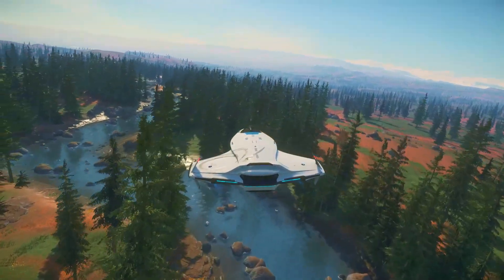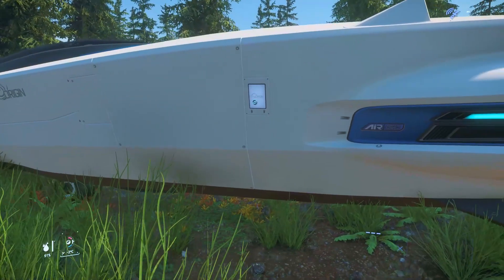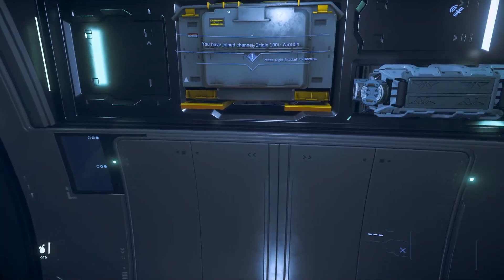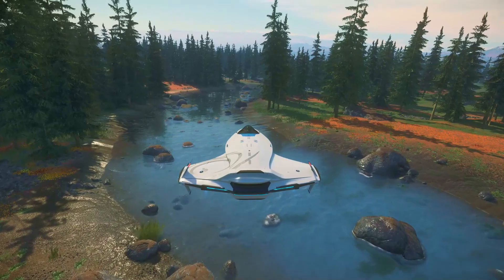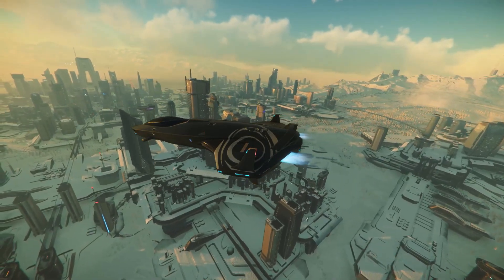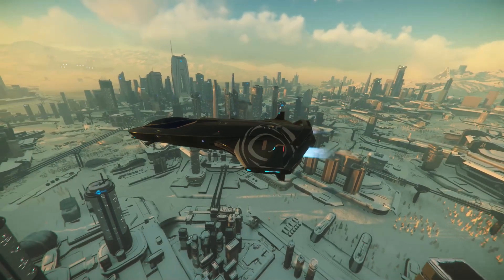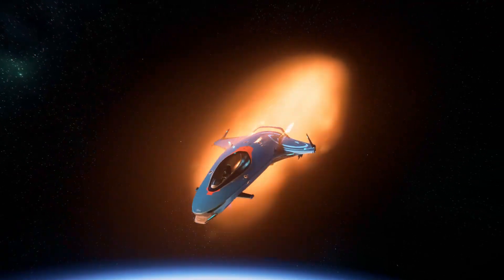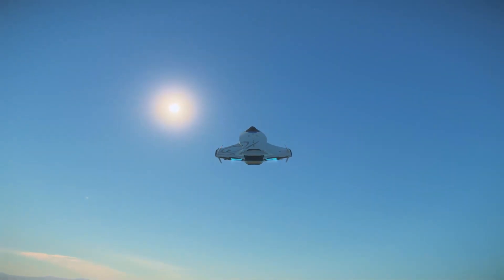The CLASSIEST Starter Ship in Star Citizen! | Star Citizen Ship Review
100i / 125a / 135c SHIP TOUR AND REVIEW | STAR CITIZEN BUYER'S GUIDE

We break down the 100i, 125a, 135c series of ships, to see how they stand as a starter ship for new players or a runabout for more experienced ones.

The code is: STAR-4VC5-R9ZC
This way, you'll get 5,000 aUEC to start out with, which will be useful to claim your ship a little faster, or buy some armor and pew pews!

0:00 - Intro
0:42 - Tour
1:22 - Interior
2:15 - Damage
2:56 - Durability
3:34 - 125a
3:52 - Maneuverability
4:04 - 135c
4:45 - Best uses